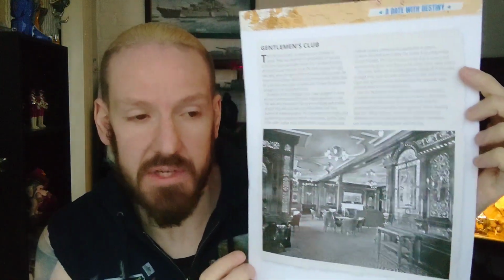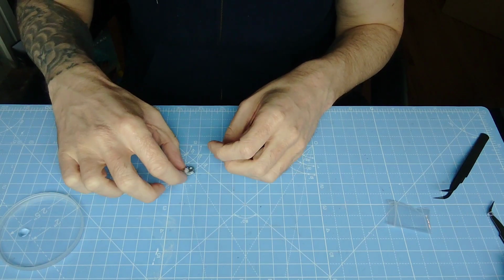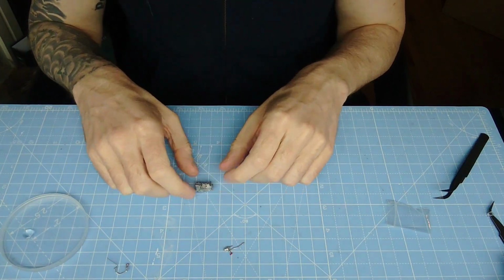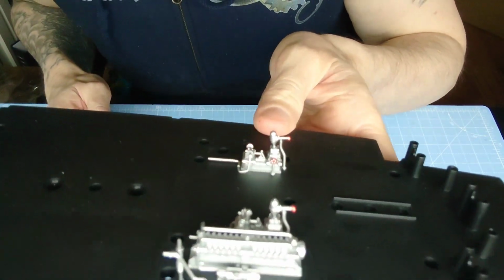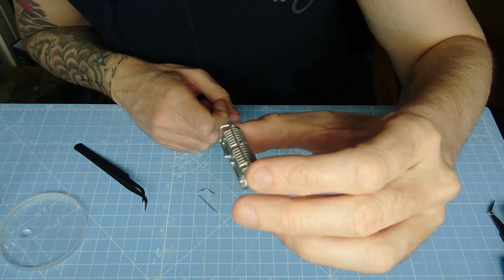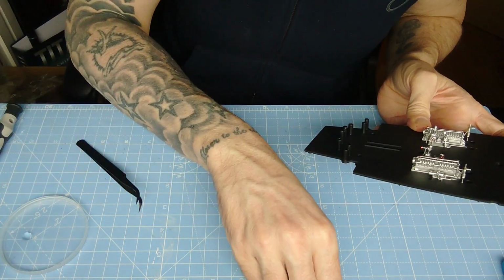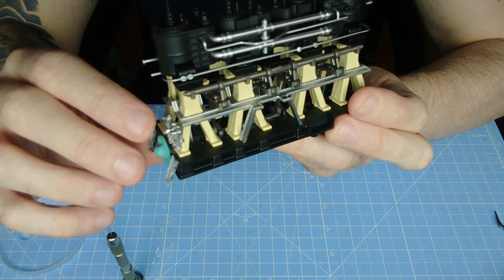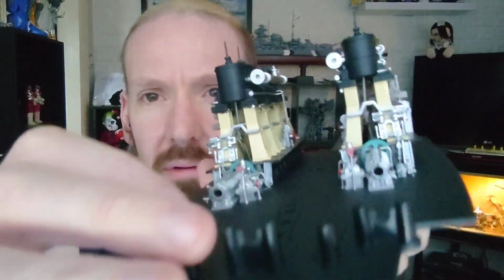Build The Titanic - Issue 34 - Completing the Starboard Engine & Thrust Block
Welcome back to Wonderland Asylum. Today we are working on Issue 34 of the Hachette Partworks release of Build the Titanic. In this issue we are continuing working on the second reciprocating engine adding the remaining pipework and details as well as assembling the starboard thrust block and pumps.